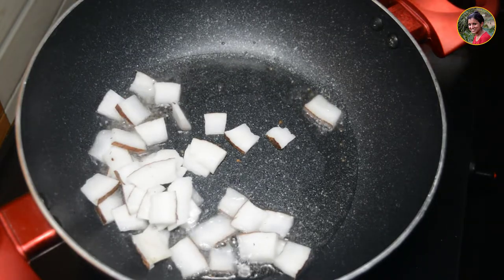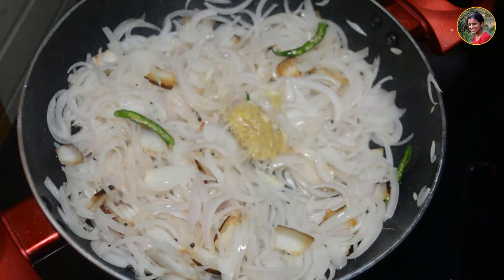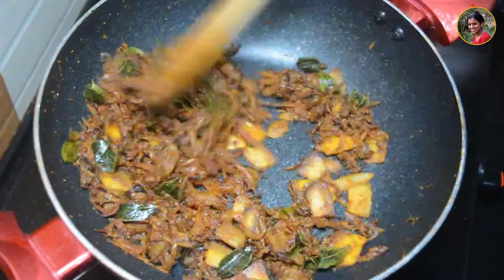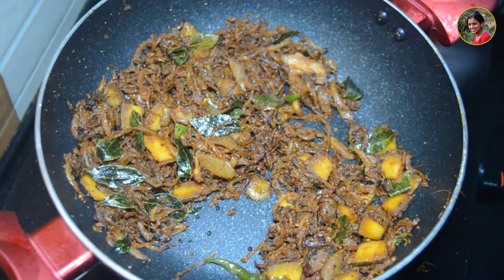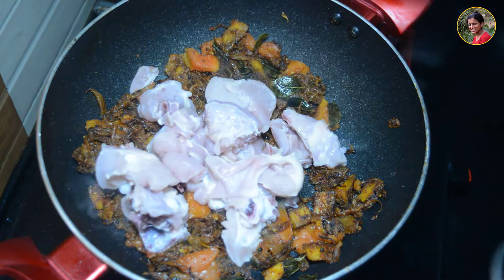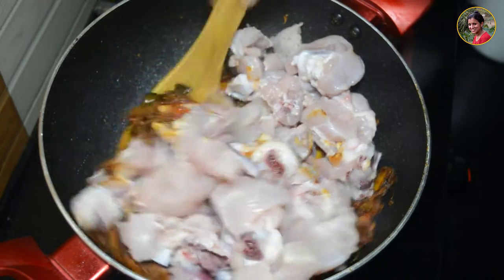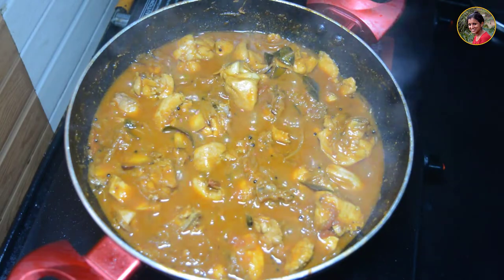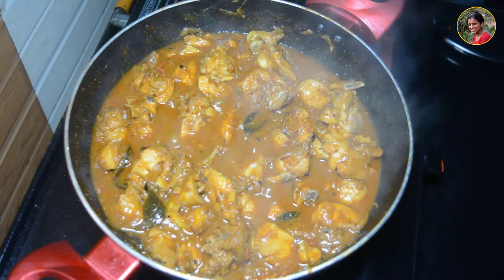RESTAURANT STYLE CHICKEN GRAVY | CHICKEN GRAVY RECIPE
Restaurant Style Chicken Gravy | Chicken Gravy Recipe | Restaurant Style Chicken Curry | Chicken Gravy Recipe by Spice Eats | Chicken Curry | Chicken Gravy | Chicken Recipe

Chicken curry  -  Nadan chicken curry is a very popular chicken curry in Kerala and it goes well with Keralan style parotta or any Indian bread, pathiri, appam, plain rice or ghee rice. This Kerala chicken curry cannot be made in a hurry as the onion has to be cooked until soft and caramelised, spices have to be roasted and combined well with onion, chicken has to be roasted well with onion mixture, all on a medium to low flame only. The slow cooking provides a very scrumptious restaurant style chicken curry with a good reddish colour.

 INGREDIENTS
Chicken (ചിക്കൻ) - 1kg
Cooking Oil (എണ്ണ) - 1 Tablespoons
Onion (സവോള) - 4 Nos (Medium size)
Green Chilli (പച്ചമുളക്) - 2 Nos
Ginger-Garlic Paste (ഇഞ്ചി-വെളുത്തുള്ളി അരച്ചത്) - 1/2Tablespoons
Salt (ഉപ്പ്)
Black Pepper Powder (കുരുമുളക് പൊടി) - ½ Teaspoon
Turmeric Powder (മഞ്ഞള്‍പൊടി) - ¼ Teaspoon
Coriander Powder (മല്ലിപ്പൊടി) - 3/4Tablespoons
Chilli Powder (മുളകുപൊടി) -1 Tablespoon
Garam Masala-1Teaspoon
Tomato (തക്കാളി) - 1 No
Water (വെള്ളം)
Curry Leaves (കറിവേപ്പില)

0:00 introduction
0:25 How to prepare masala for chicken curry
5:35 adding chicken in to masala
7:50 Adding finale ingredients
9:26 outro